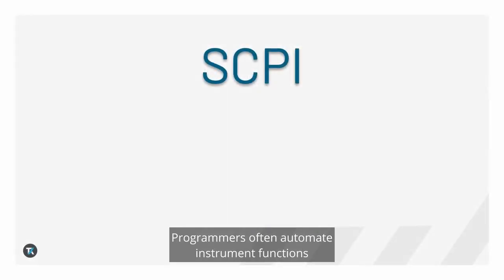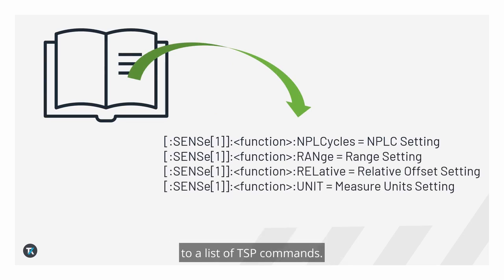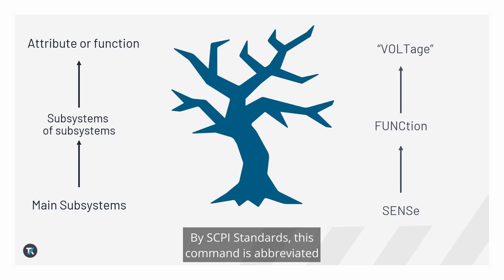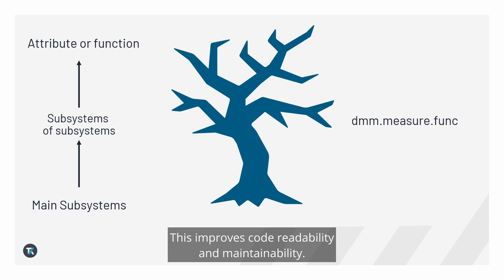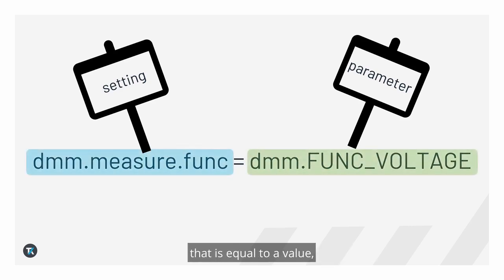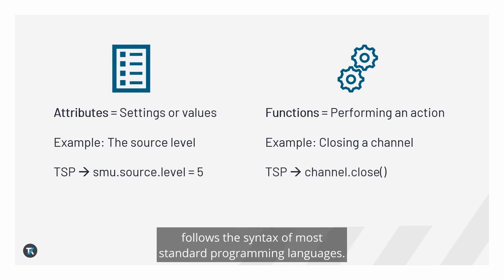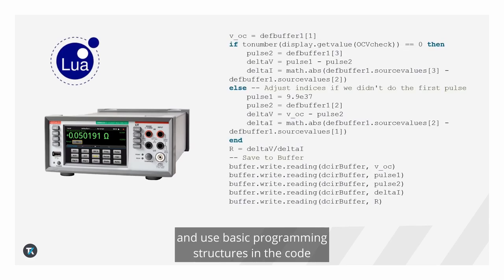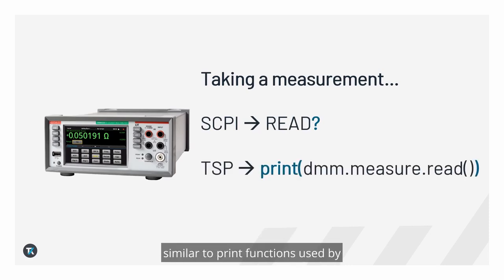Introduction to TSP: The TSP Language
Watch and learn how the TSP language differs from other control command sets like SCPI, including command structure and the difference between functions and attributes.